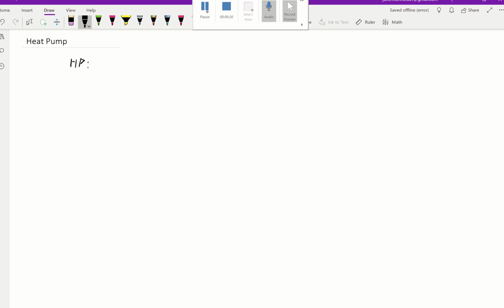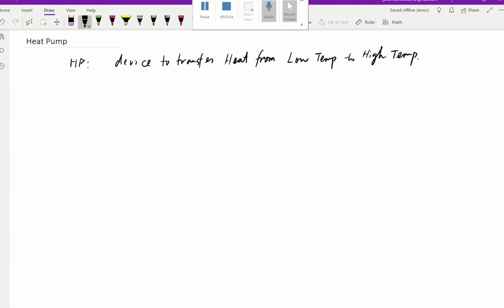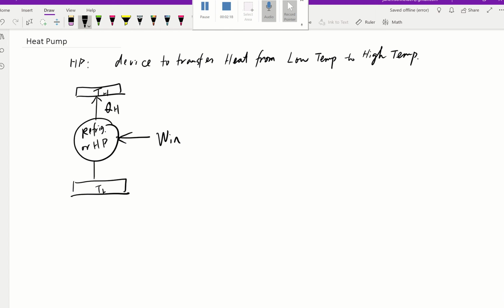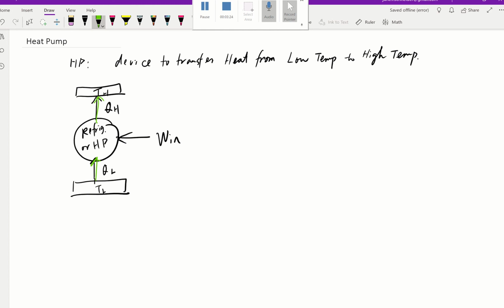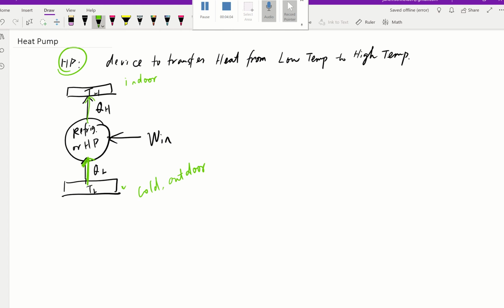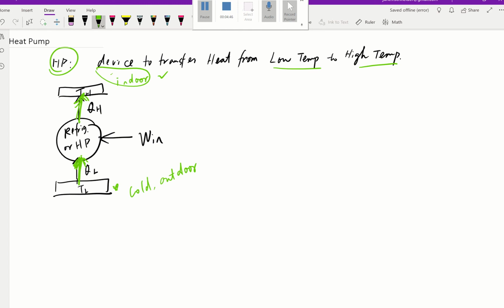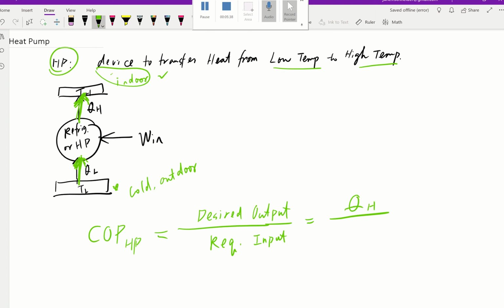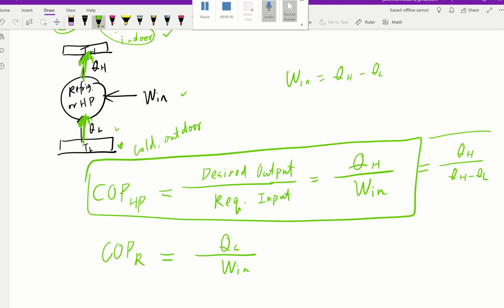Clausius Statement: Heat Pump and efficiency